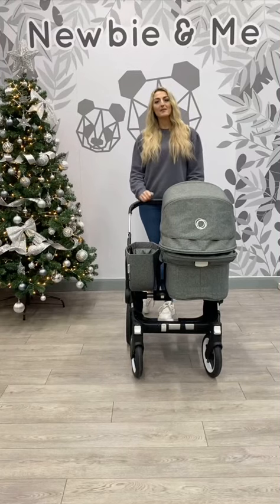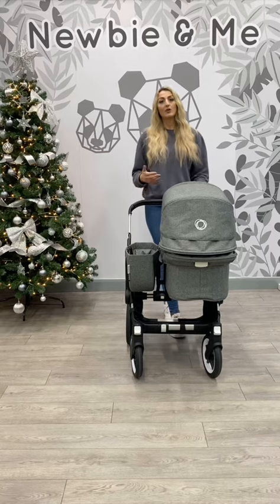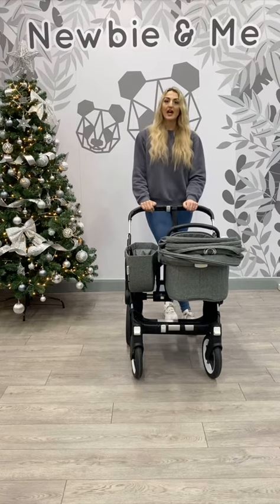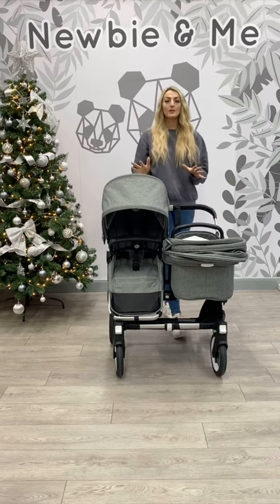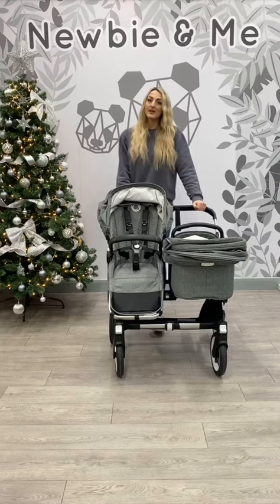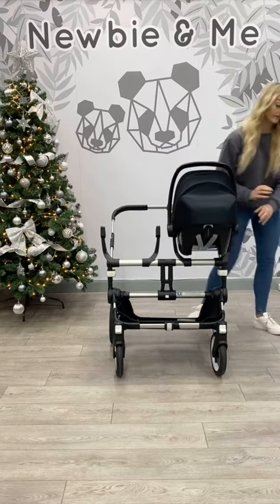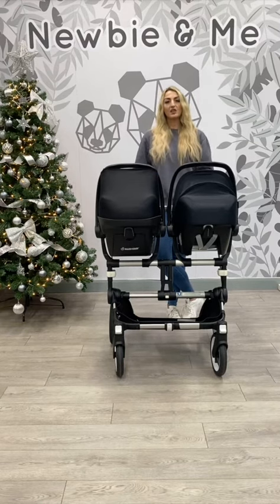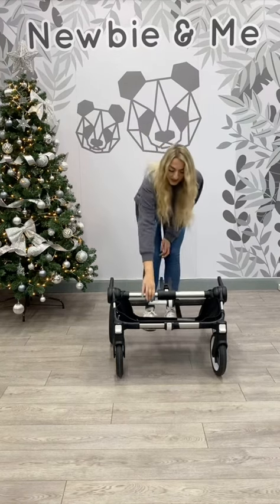Bugaboo Donkey: Full Demo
The brand new Egg2 landed with us in store, we take a look at some of its best features. It is now available to pre order, get in touch for more information.